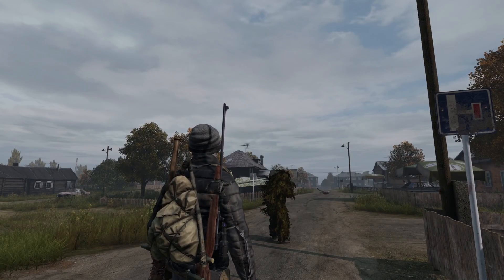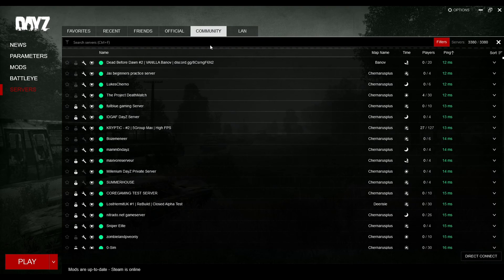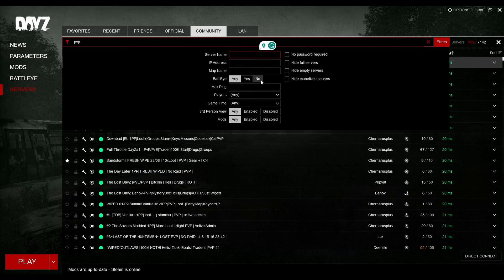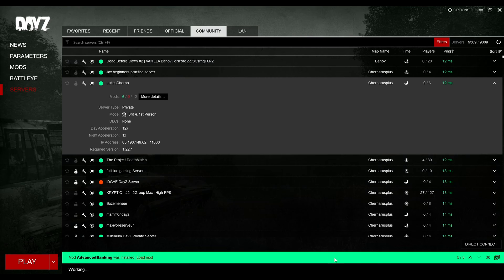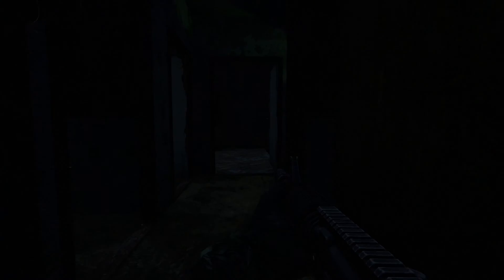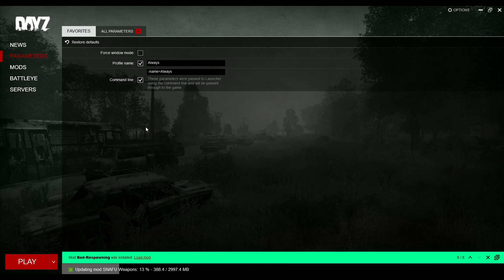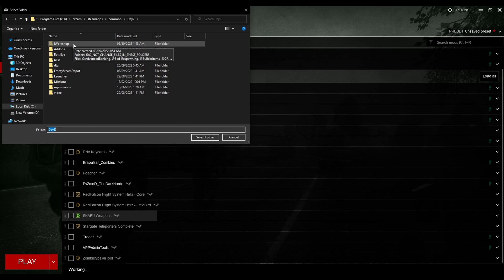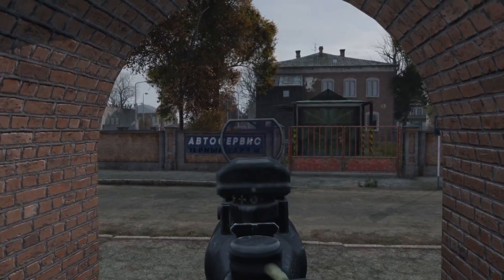How To Find and Join Modded PC Servers in DayZ | Troubleshoot, Error Fixes, Whitelisting | Guide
Welcome to this comprehensive guide on How To Join, Set Up Modded PC Servers in DayZ! If you're a beginner looking for a step-by-step tutorial, you're in the right place. In this video, we'll cover everything from Troubleshooting, Errors, to Whitelisting.

How To Find and Join Modded PC Servers | TROUBLESHOOT, ERROR, FIXES, WHITELISTING, LAUNCHER | DayZ

0:00 What is this video?
0:30 What is the Best DayZ Launcher?
1:01 What is Everything on the Launcher?
2:03 How to Search and Join a Modded Server in DayZ?
3:34 How to use Direct Connect on DayZ
3:53 How to Manually, Find Subscribe and Load Mods
4:10 How to Get Whitelisted on Any server
4:52 How to Change and Set Up Profile Name
5:22 How to Fix and Troubleshoot Server Issues
6:20 How to Fix Server Errors in DayZ

🔹 Topics Covered 🔹
- How to join modded servers in DayZ
- Troubleshooting common errors
- Whitelisting process and tips
- Errors
- Fixes
- Manually installing mods
- Steam Workshop
- Client error
- Server error
- Best launcher for DayZ

🎮 Why DayZ? 🎮
DayZ is a survival game that offers a unique experience, especially when you dive into modded servers. This guide is tailored for both beginners and experienced players looking to enhance their DayZ gameplay on PC.

🛠 Troubleshoot & Errors 🛠
We'll go through common errors you might encounter and how to troubleshoot them effectively. Say goodbye to frustrating moments and hello to a smoother DayZ experience.

🔐 Whitelisting 🔐
Whitelisting can be a confusing process, but we've got you covered. Learn how to get yourself whitelisted on exclusive servers and enjoy a more curated DayZ experience. How to get whitelisted in DayZ

Recommended videos👈👈👈👈